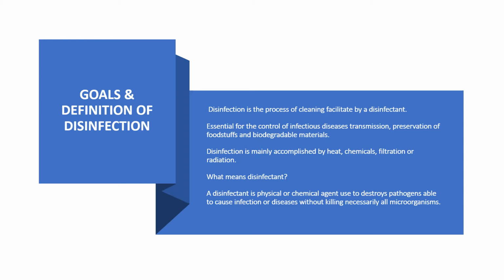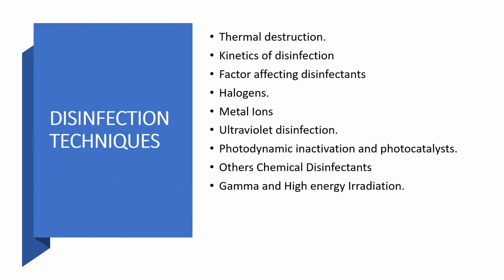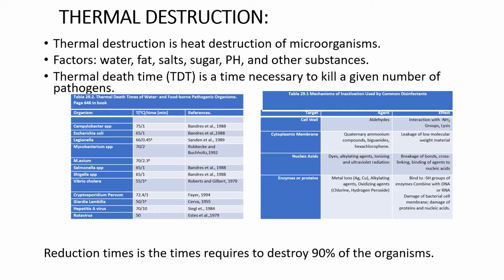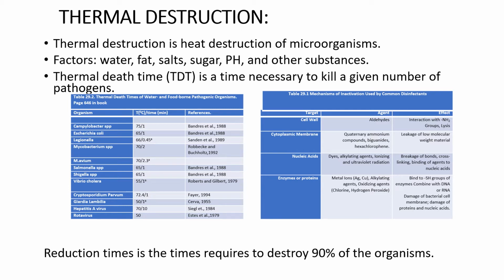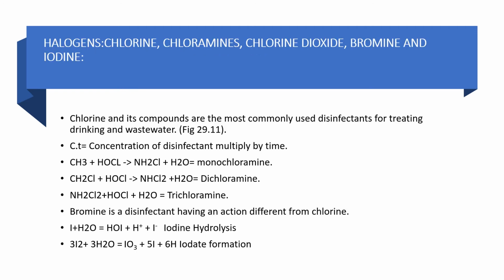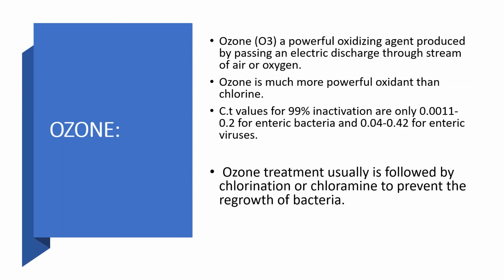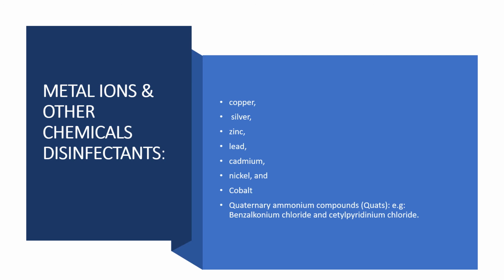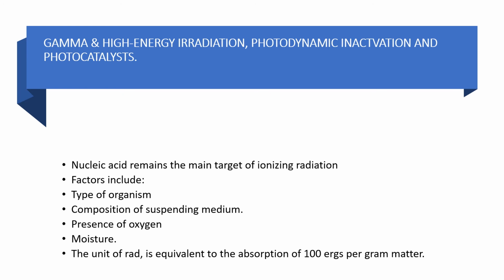UAMS, COPH, ENVIRONMENTAL MICROBIOLOGY CLASS. Dr. SYLVAIN MUKENA. TOPIC: DISINFECTION.